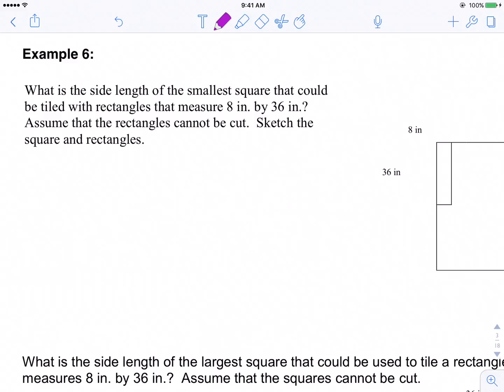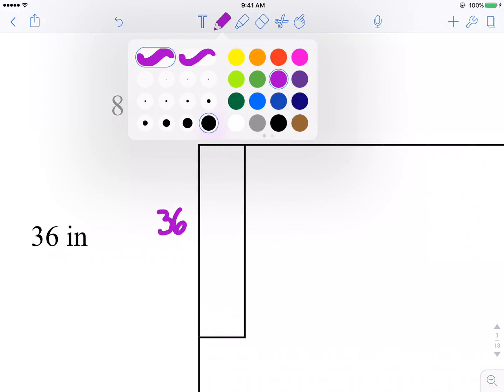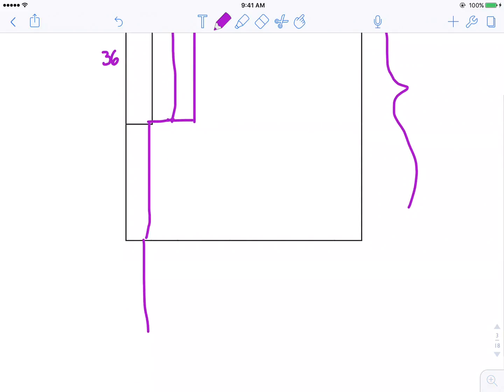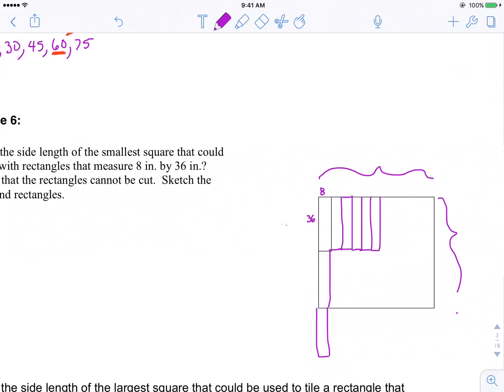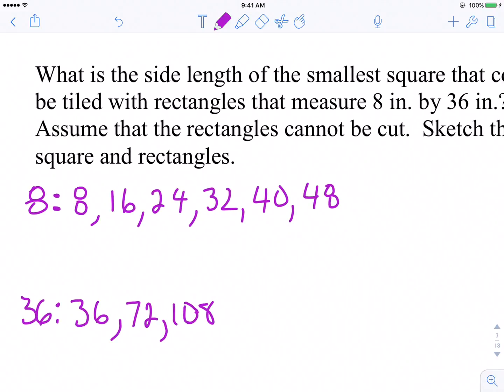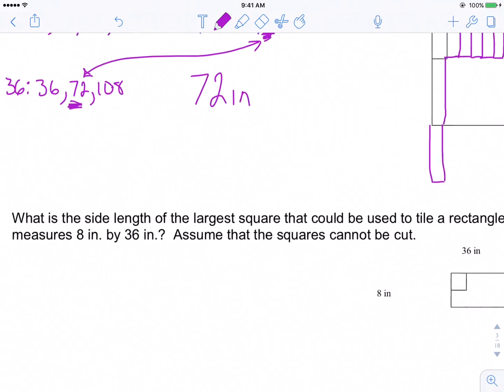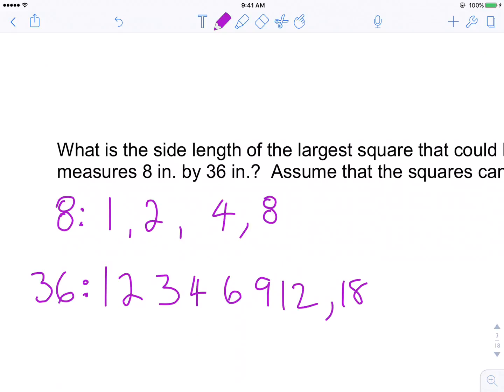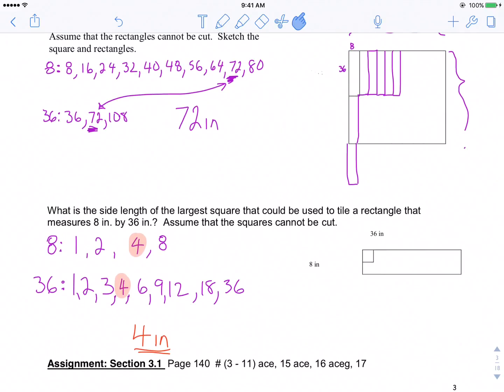FMP 10 3 1 Ex 6